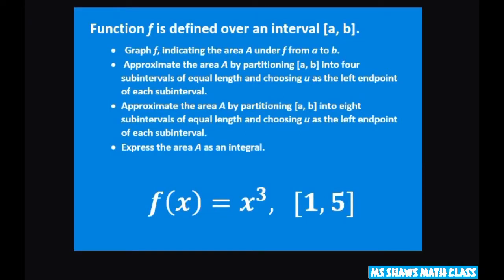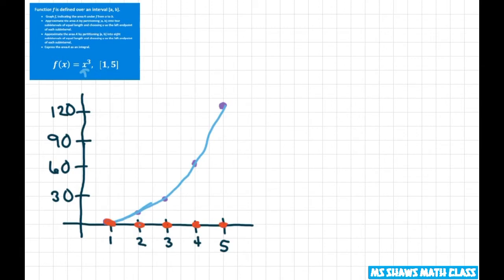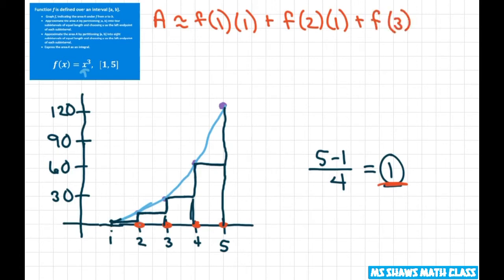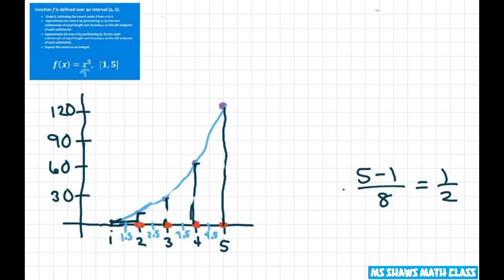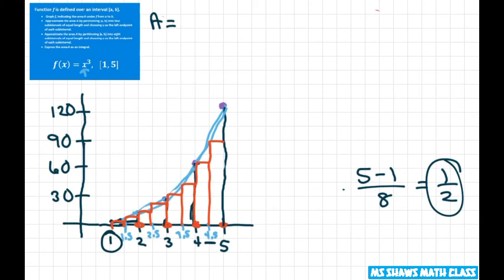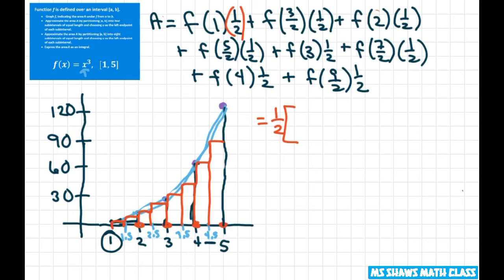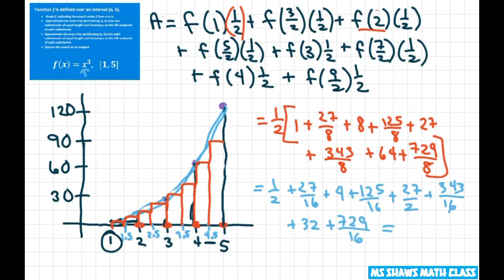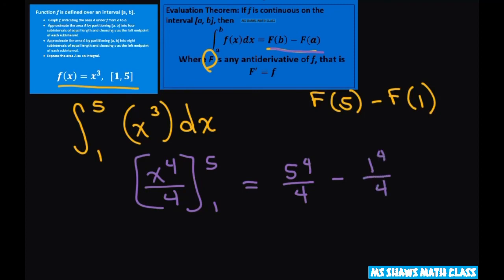Approx area under graph y= x^3, [1,5]. Partition into four, eight sub intervals.Express as Integral